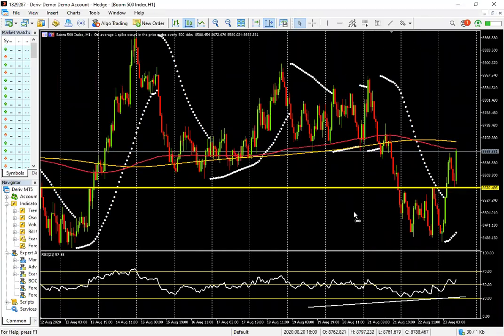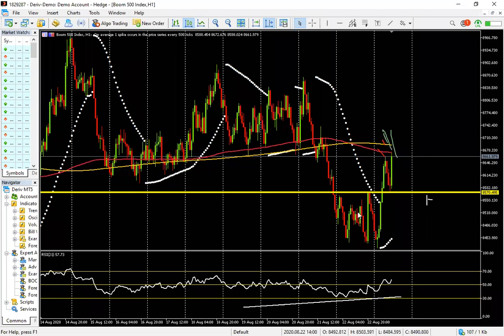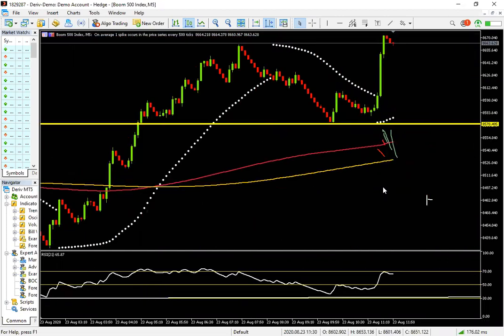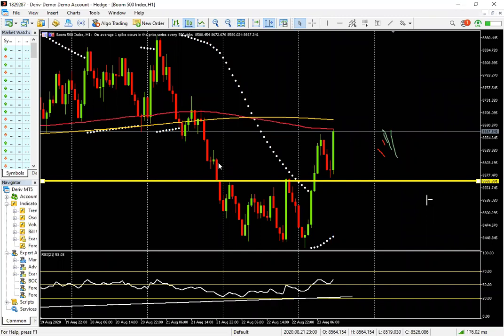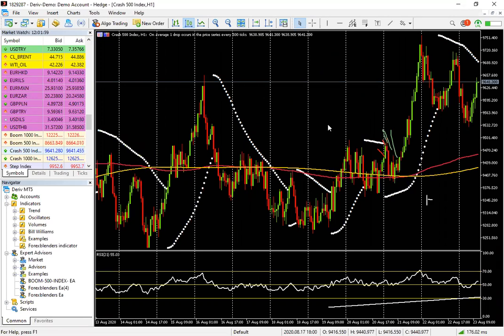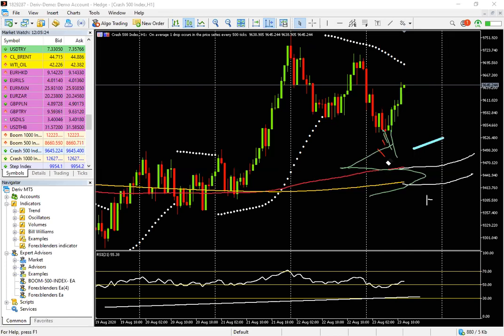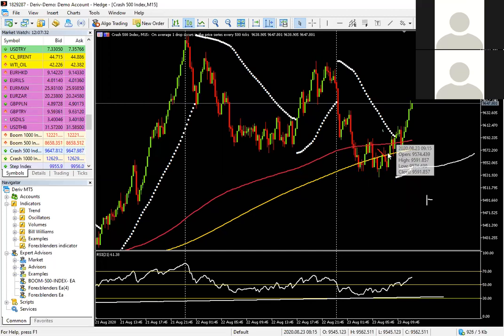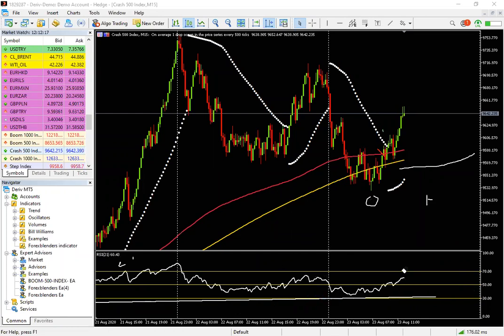Forexblender market analysis 4